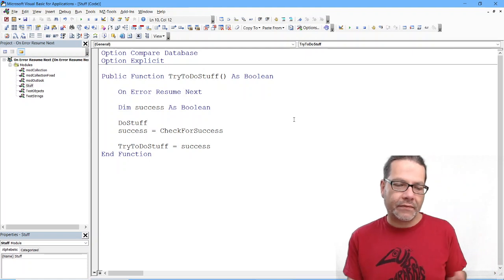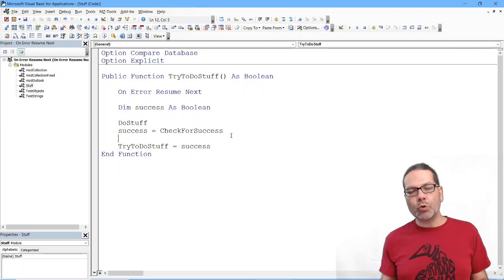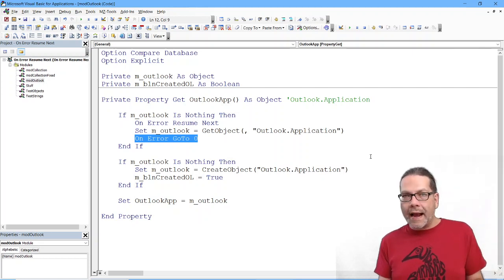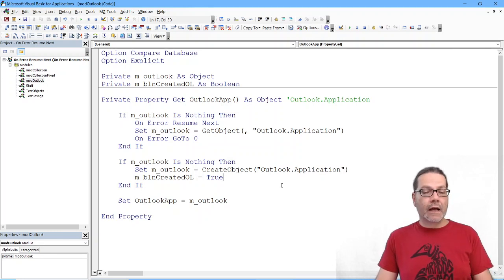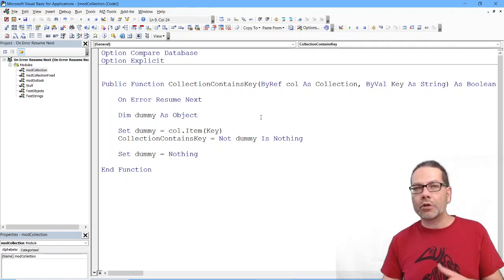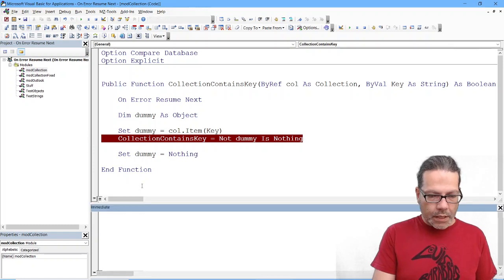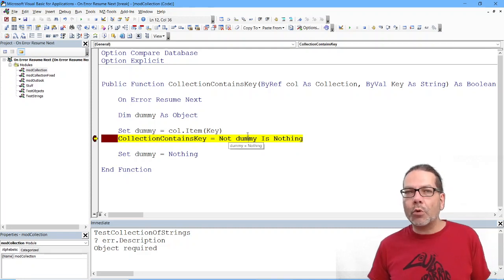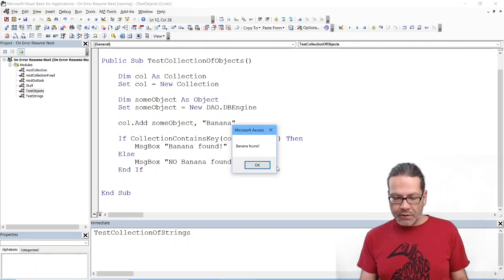Better VBA 11 - How to use On Error Resume Next?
The On Error Resume Next statement makes the VBA runtime environment to suppress any error and to just execute the next line of code. – How convenient. – Not!

When I see On Error Resume Next in an application, even my own, there is often at least one bug connected to incorrect use of that error handling statement. So, how do you use On Error Resume Next correctly?